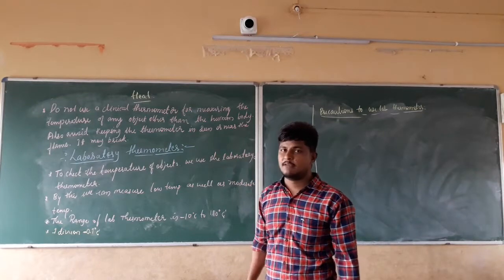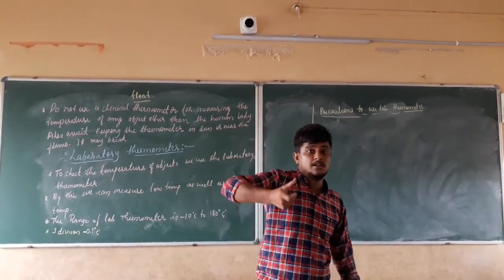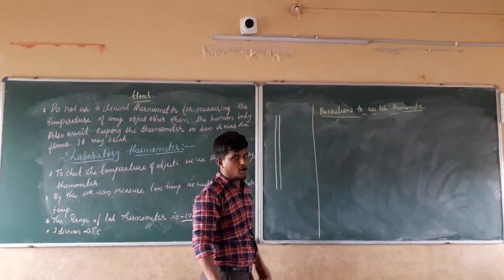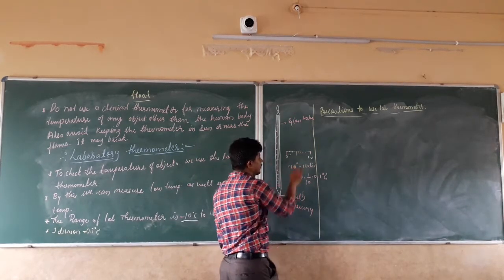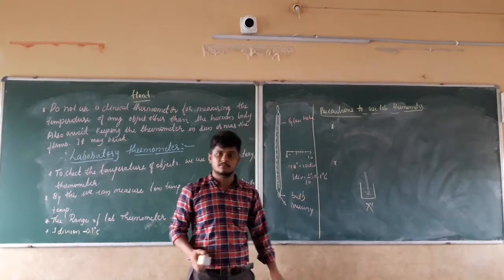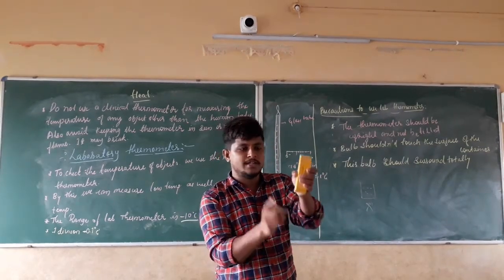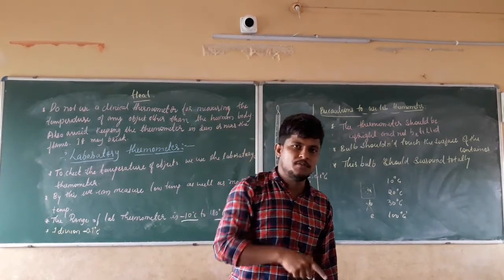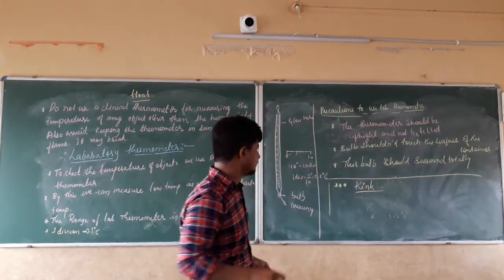Class 7 Science Chapter 4 .2 Heat